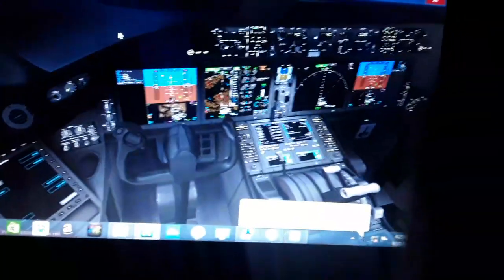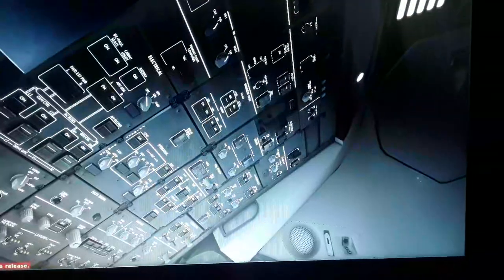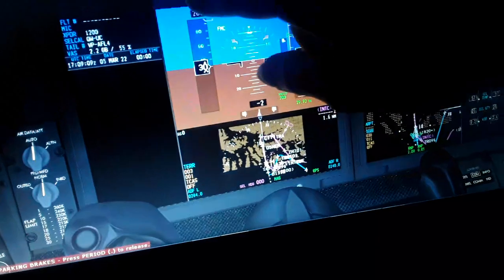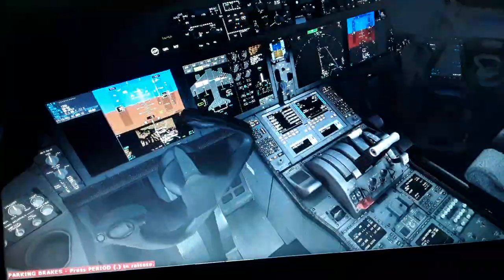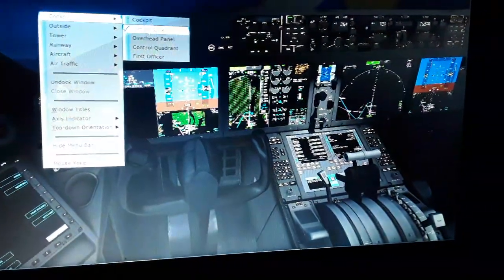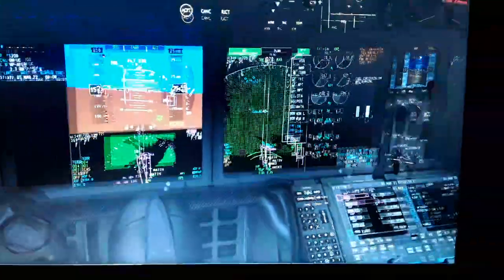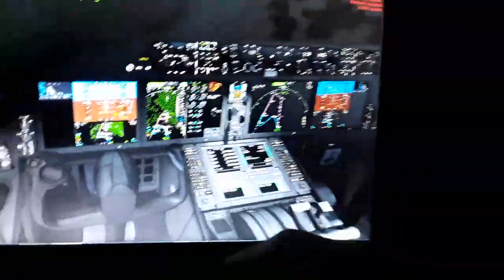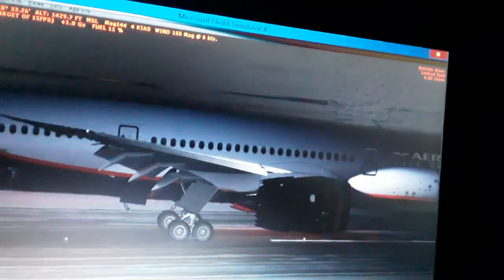THOMAS HATSIOS PILOTB SAMANTHA EMILY BOWER LOVE BOEING 787 FULL IFR FLUGHT ILSLOC LANDING LSZH SWISS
AUGUSR 31 2023 SWITZERLAND